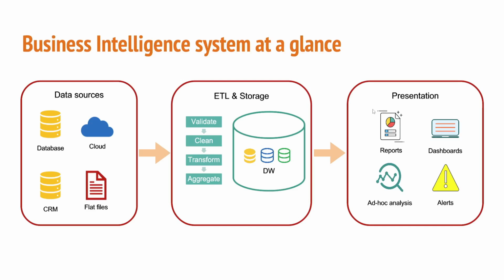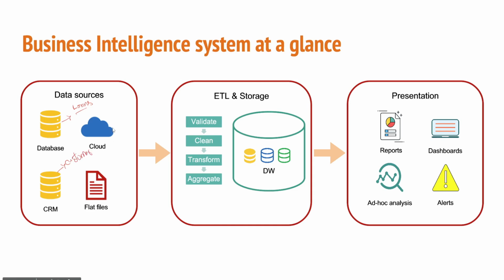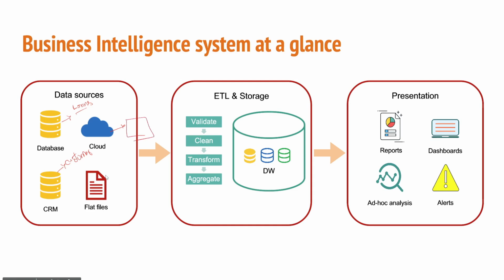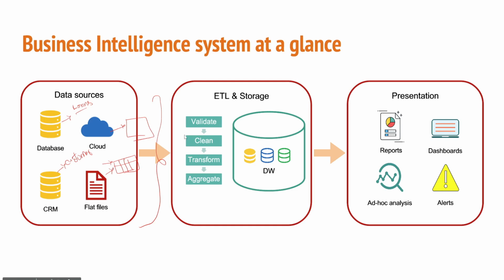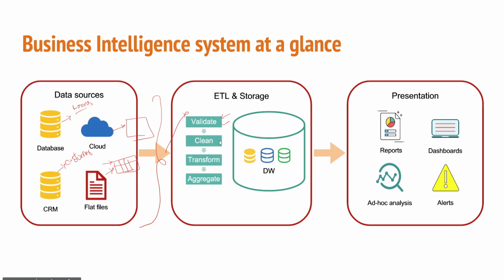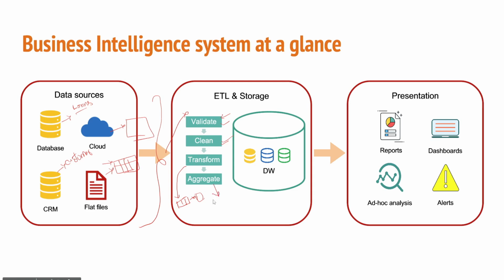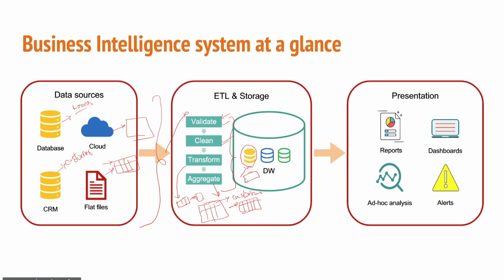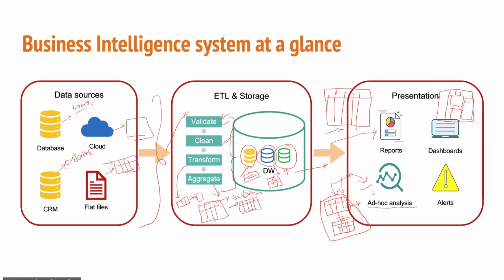Business Intelligence at a Glance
Welcome to our quick overview of Business Intelligence (BI)! In this video, we'll give you a concise yet comprehensive introduction to the world of BI. Perfect for beginners and professionals alike, you'll learn the essentials of BI and how it can transform data into actionable insights.